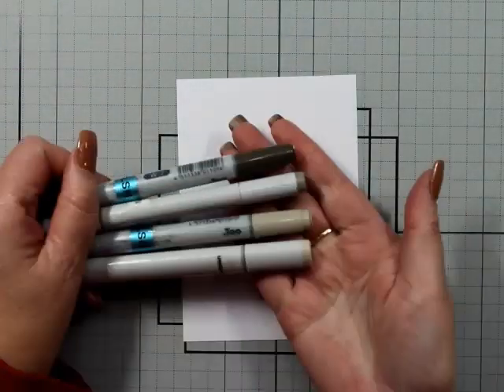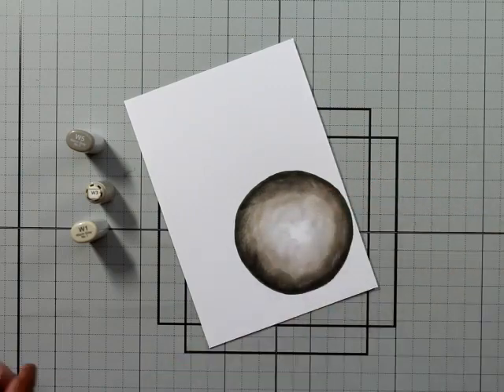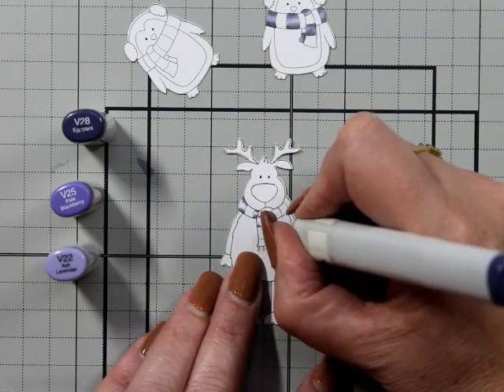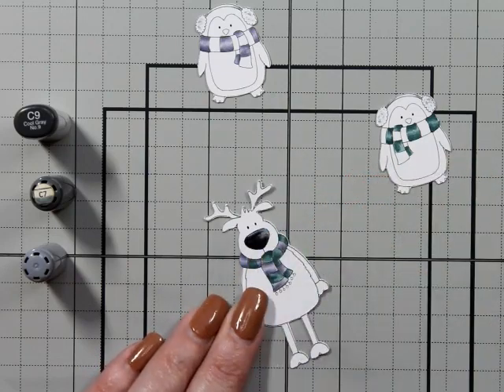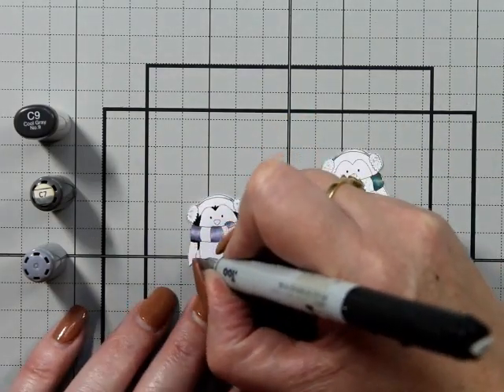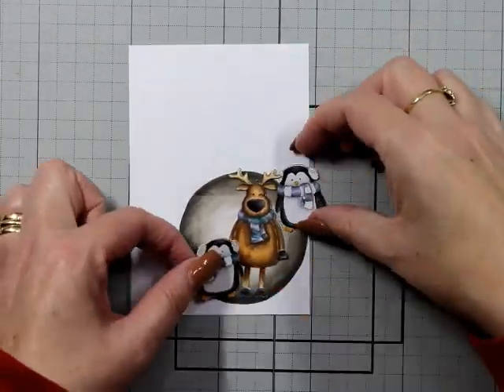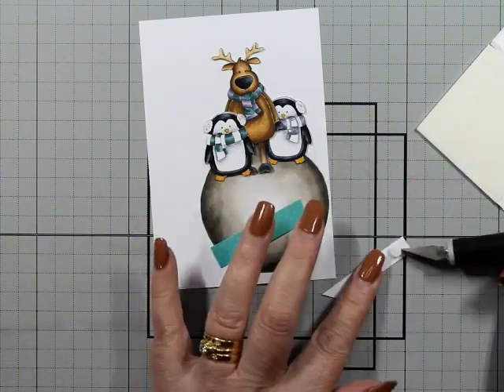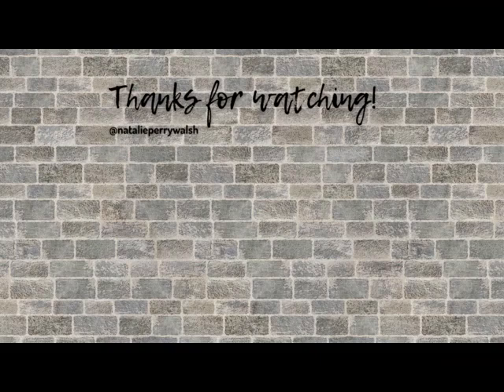Jane's Doodles Hot Cocoa | Copic Coloured| American Holiday part 2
Today I have a card using Jane's Doodles Hot Cocoa.